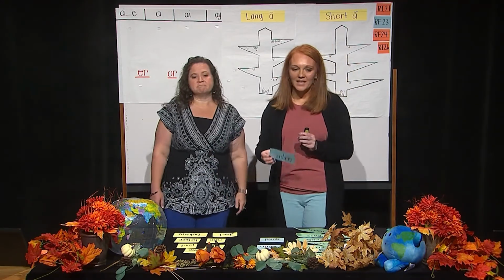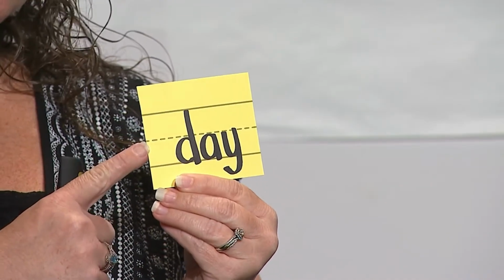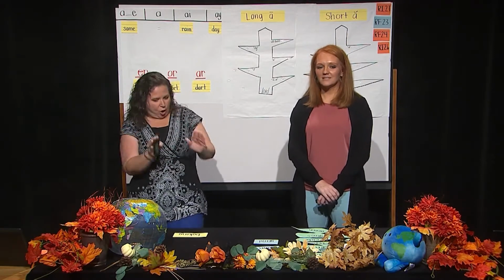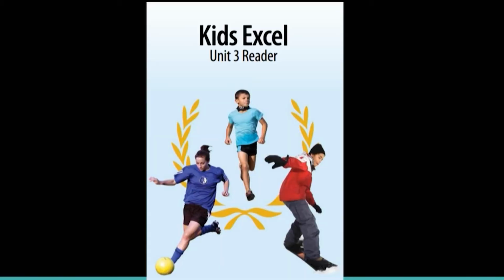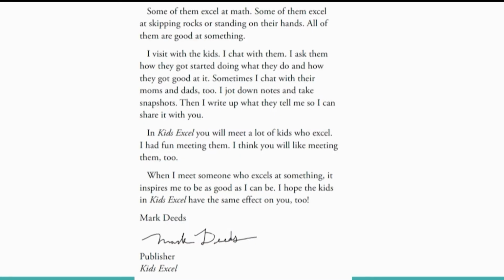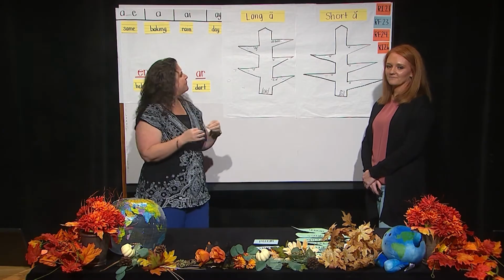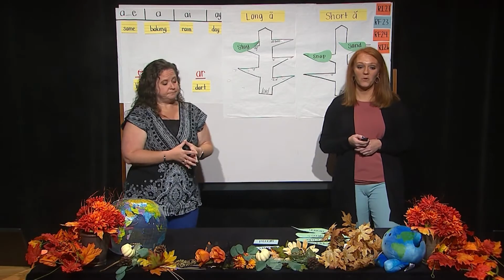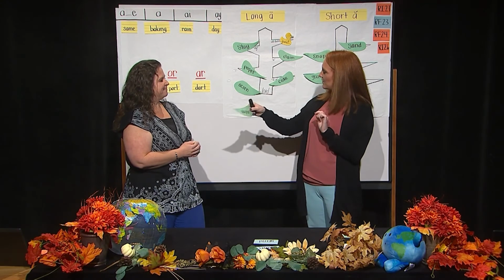CKLA Reading Skills #361 2nd Grade Introduction to Spelling Alternatives /ae/ RF.2.3-4, RI.2.1 & 6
CKLA Reading Skills Lesson #361 Second Grade -Introduction to Spelling Alternatives for /ae/
Content standards RF.2.3, RF.2.4, RI.2.1, RI.2.6